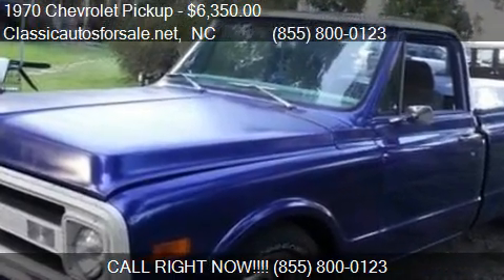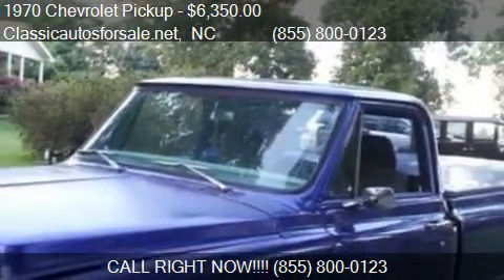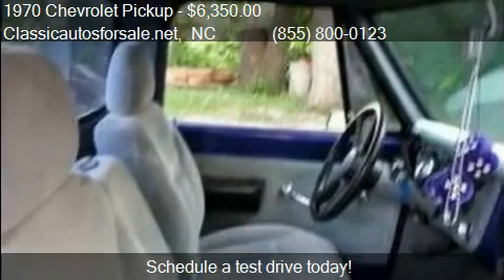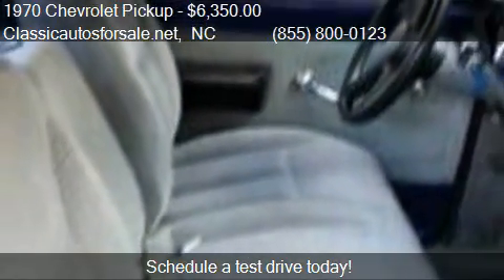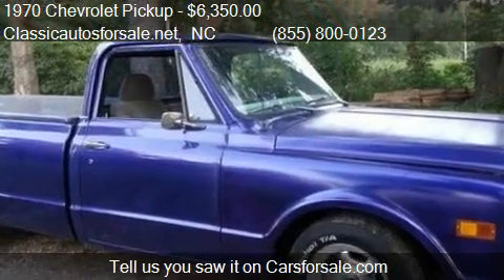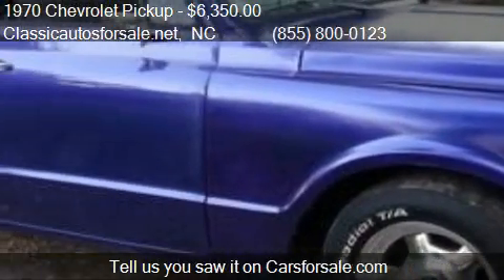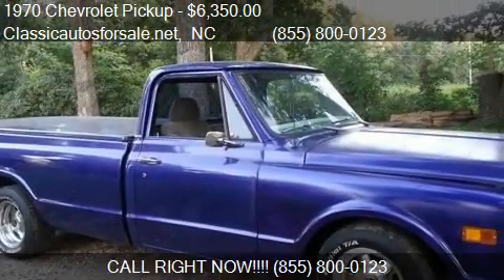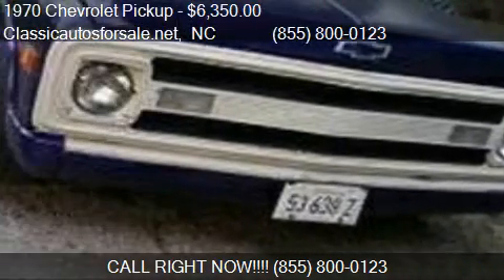1970 Chevrolet Pickup - for sale in , NC 27603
Classicautosforsale.net

Come test drive this 1970 Chevrolet Pickup  for sale in , NC.

1970 Chevrolet Pick-Up 70,000 miles Very clean. V8 350 Engine with lots of Chrome  Power Steering

List your classic . The best classic car advertising on the planet!